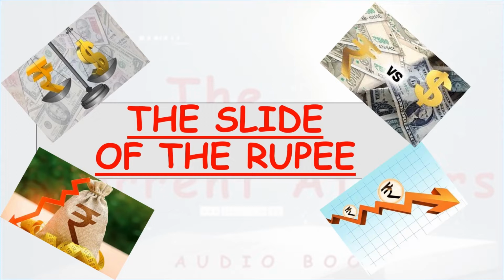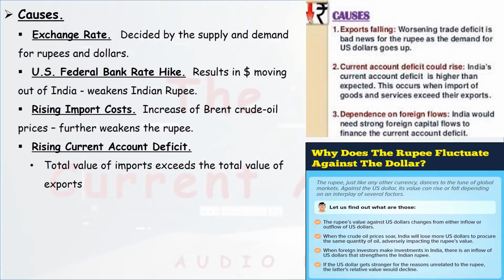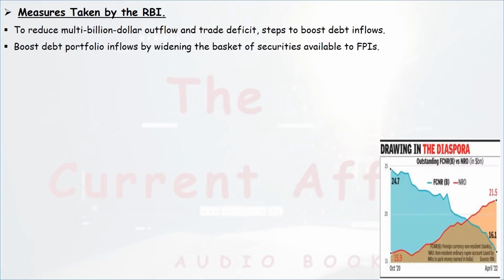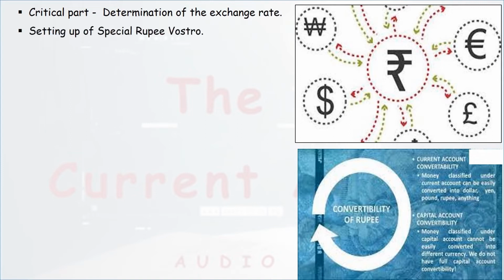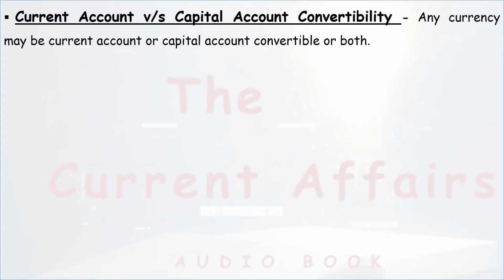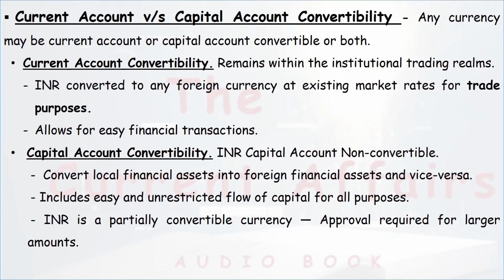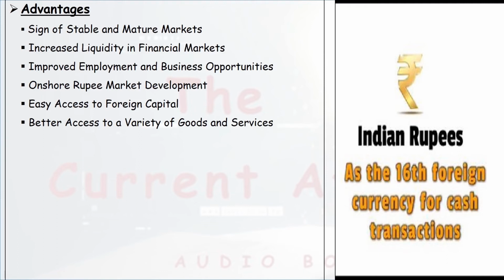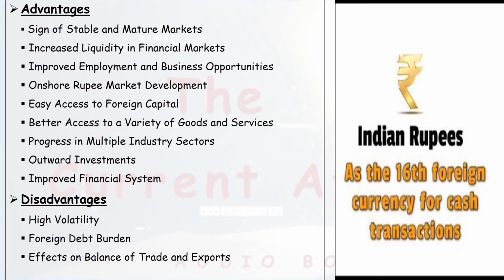Rupee Vs Dollar War - The Slide of INR & Measures to reduce US DOLLAR dominance in world economy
The Rupee has been depreciating at an unprecedented pace. The Reserve Bank of India has rolled out a system to settle international trade transactions in the Indian rupee instead of the dollar. What explains the rupee's rapid depreciation? What does it mean for the average Indian citizen? How does the rupee trade work? How will it impact India's trade relations?

 In this video lesson we will have a detailed look at the issue of the Sliding Indian Rupee and measures to arrest the same. We will also understand various aspects  of the economy and the Pros and Cons of making the Indian Rupee as a Global Trading Currency and the impact of the depreciating Rupee
00:00 - Topic Intro
00:16 - Background - State of Indian Rupee
01:15 - Causes of the Slide of the Indian Rupee
02:56 - Advantages & Disadvantages of the Rupee Depreciation
04:35 - Measures taken by RBI to stop the Slide of the Rupee
04:58 - Foreign Portfolio Investment
05:51 - External Commercial Borrowings
06:24 - FCNR (B) & NRE
08:54 - Currency Convertibility
11:43 - Advantages & Disadvantages of Fully Convertible Currency
17:45 - Conclusion

Buddies Sharing links of all the PDF Files of the topics covered so far. So keep studying hard and All the Best

All About Current Affairs issues - with detailed background update, latest situation, analysis and implications and the recommended way forward. This channel is intended for candidates who are interested in competitive exams.